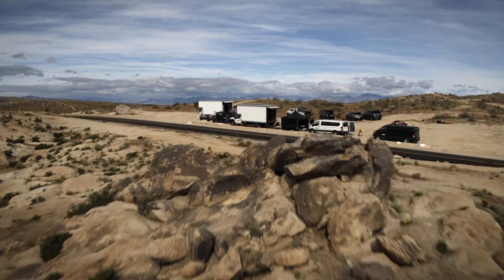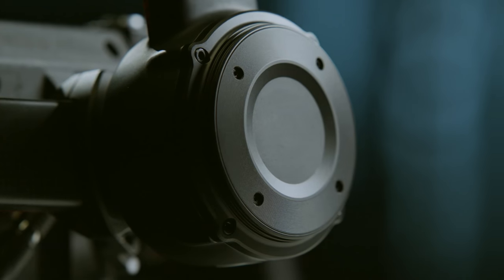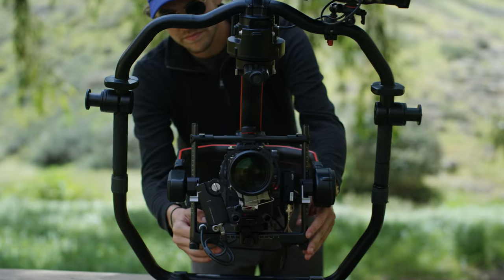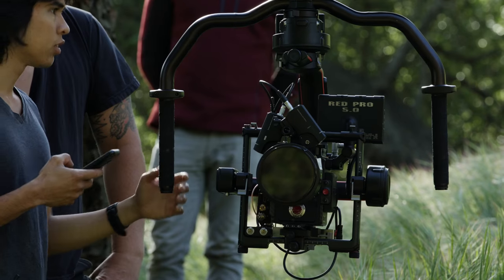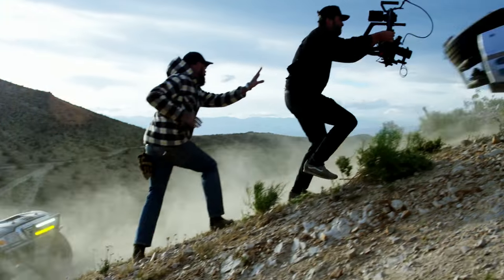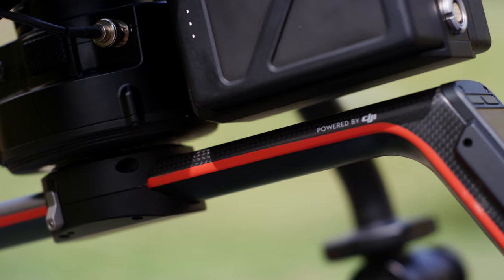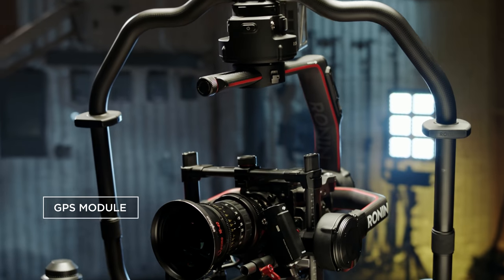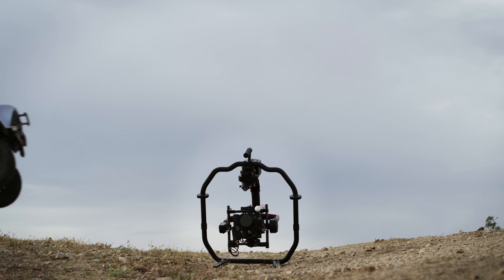UVT - Introducing the DJI Ronin-2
The Ronin-2 completely revolutionizes camera stabilization with new cutting-edge technology and features, delivering high production value to shoots of any size.